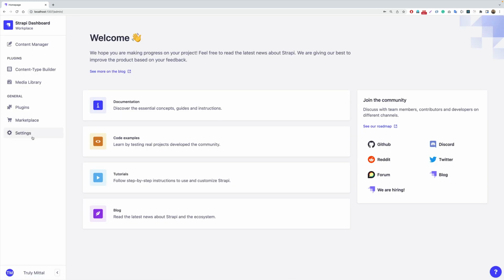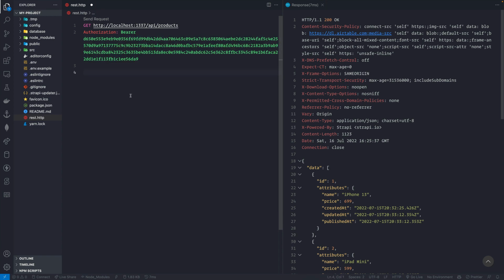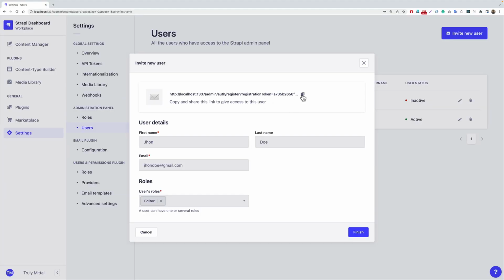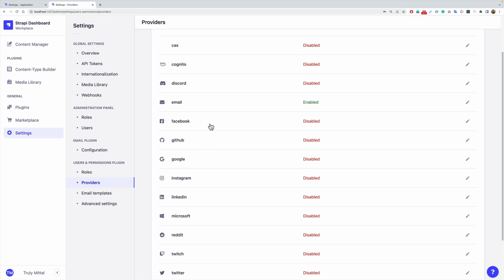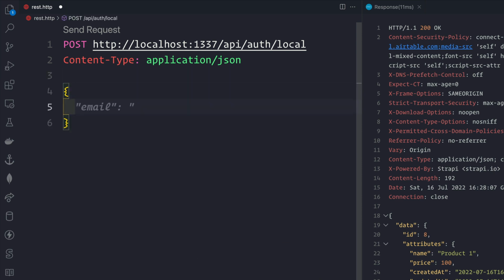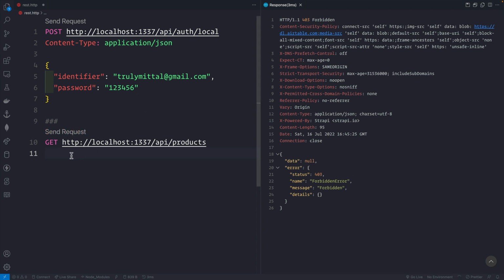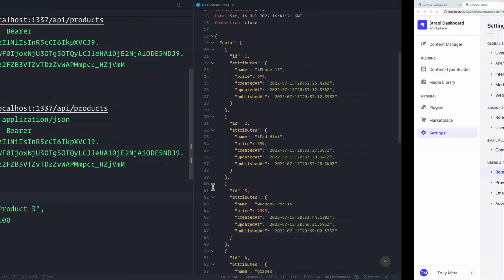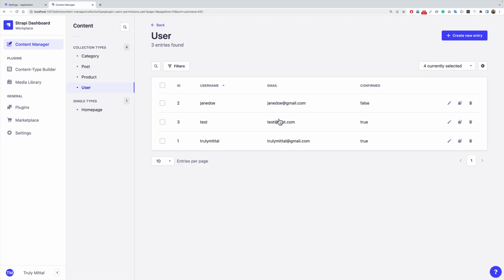Strapi CMS - Part 2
In this video we will learn about user-management and API tokens in strapi.

Part 2:
API Tokens
Admin user management
End-user management
Relationship between content-types and users

1:19 API tokens
7:33 Types of users in strapi
8:28 Admin users
13:08 User roles permission plugins
15:13 Register  user from admin panel
17:13 Login user using API
20:33 Using JWT’s for content access
24:15 Register user using API
26:30 User relations in content types